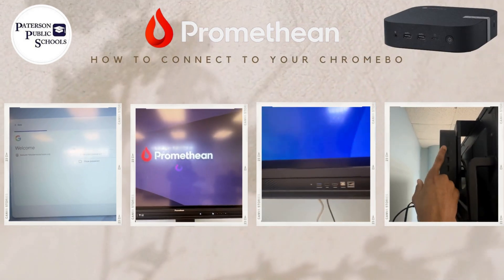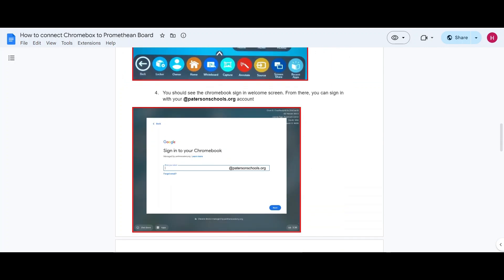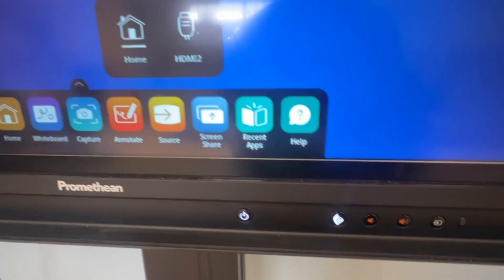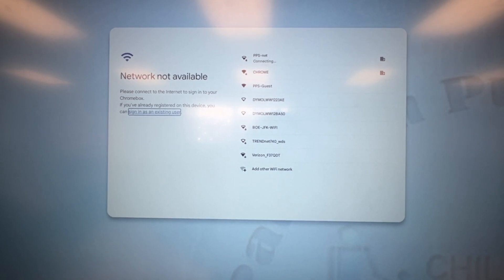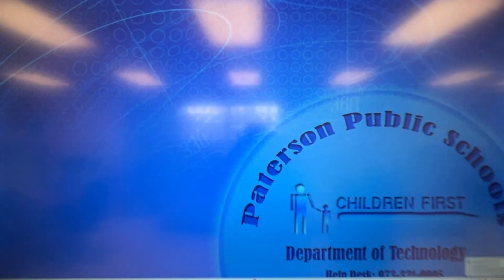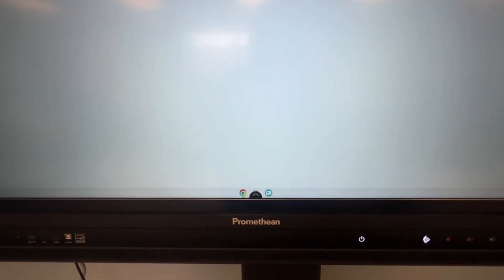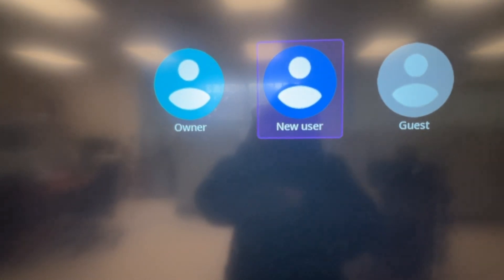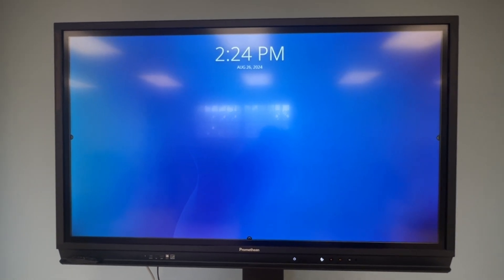How to connect your Chromebox to the Promethean Board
This guide will walk you through the steps of connecting your Chromebox to a Promethean Board to unlock a universe of educational possibilities.
This connection will transform your interactions with technology. Let's get started!